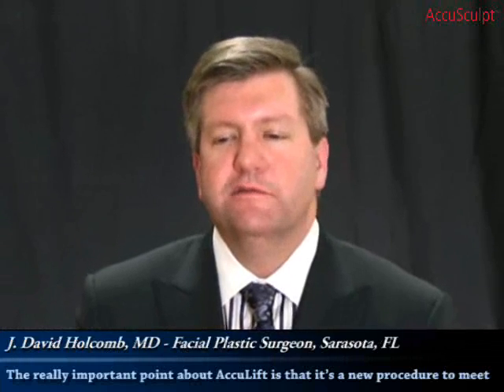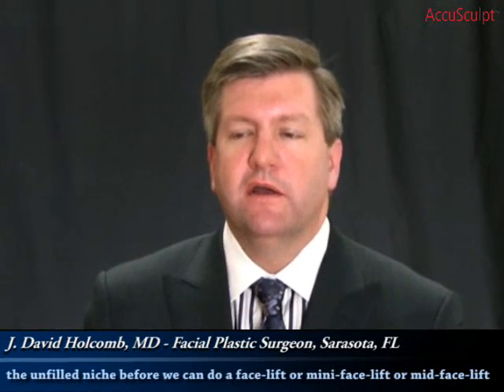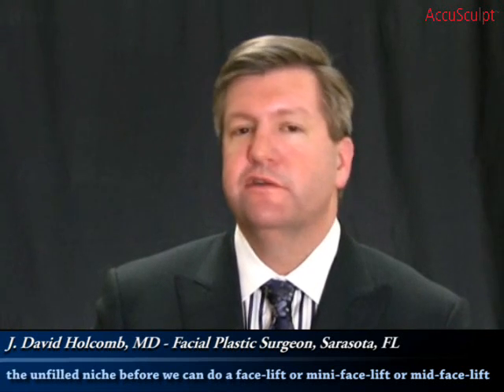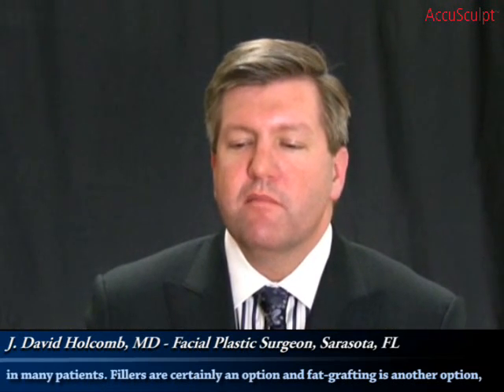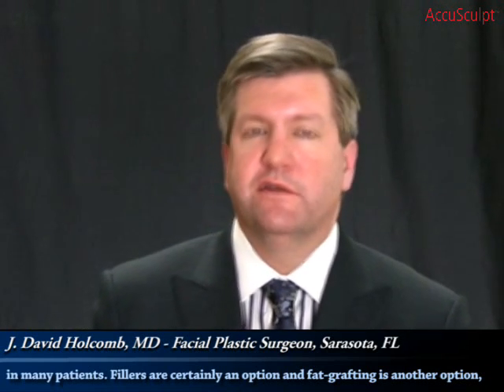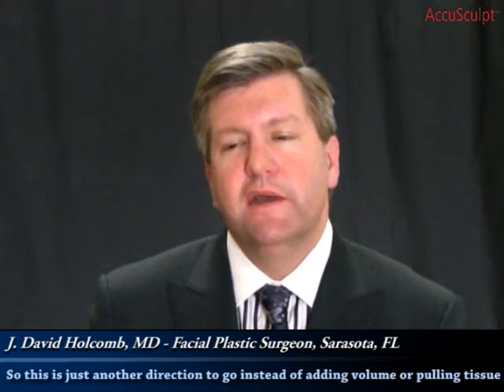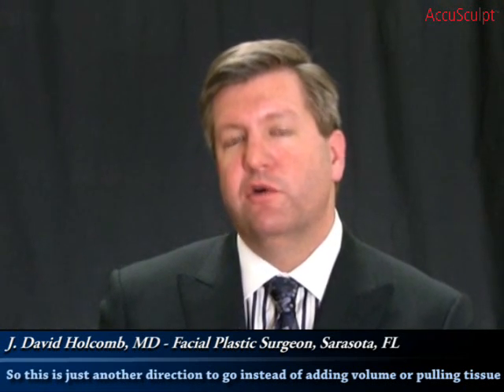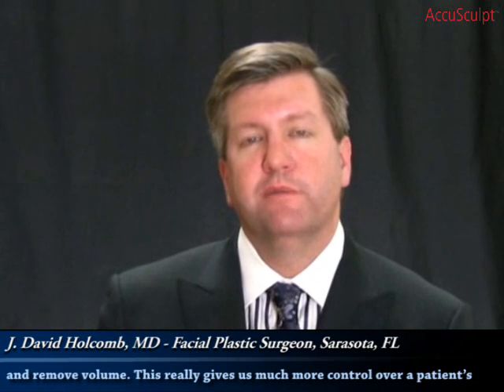Dr Holcomb interview about AccuSculpt - New facial lifting technology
"This laser is not some copy of an existing technology. This is a novel treatment wavelength based on sound science."
- Dr Holcomb -

Cleared by the FDA, the AccuSculpt is effective at achieving desired contours while gently sculpting the face and body, without the side effects of other lipo procedures. It is safe for all areas of the body including abdomen, face, neck, inner thighs, flanks, buttocks, knees, back and arms.